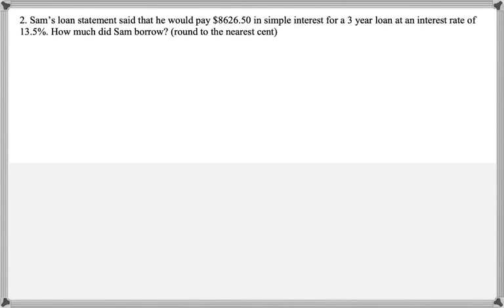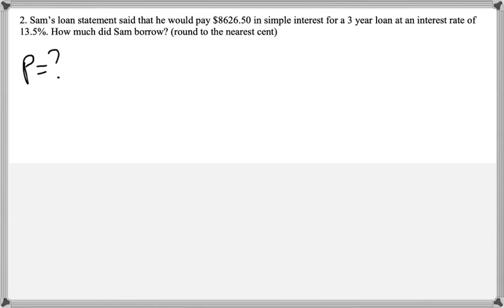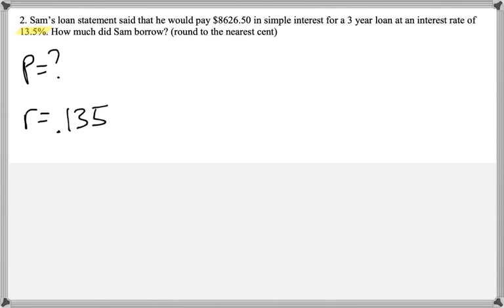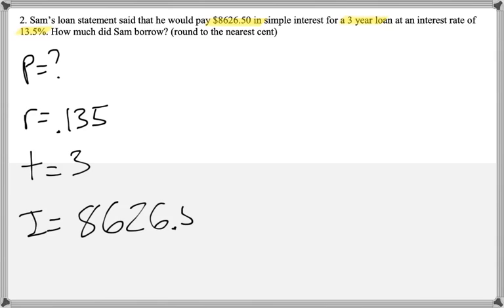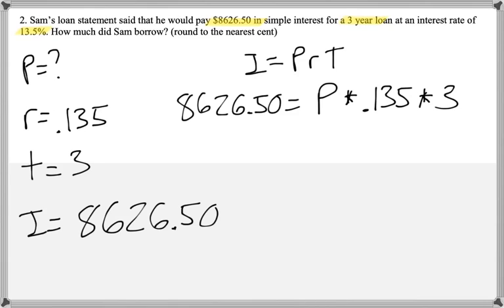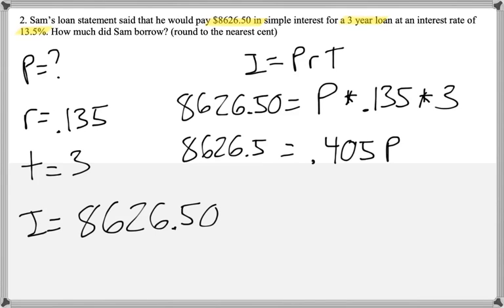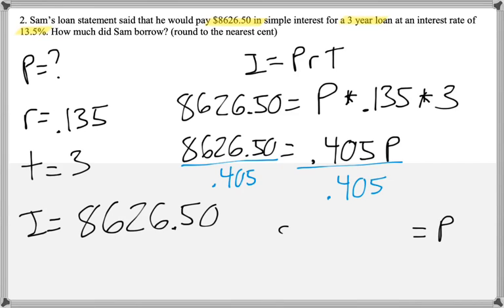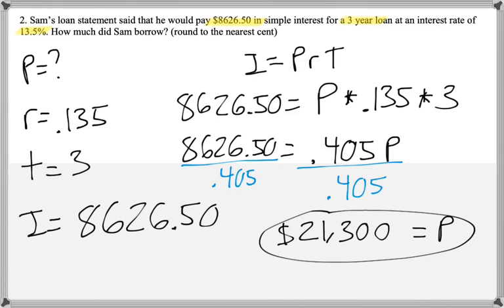Math 122 : 2.3 #2 (College Algebra Tutorial : Simple Interest)